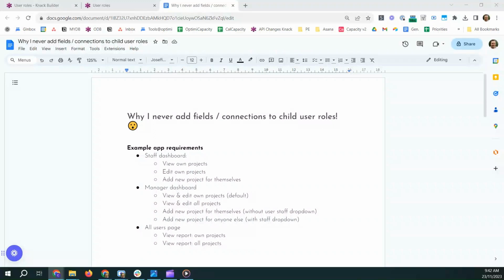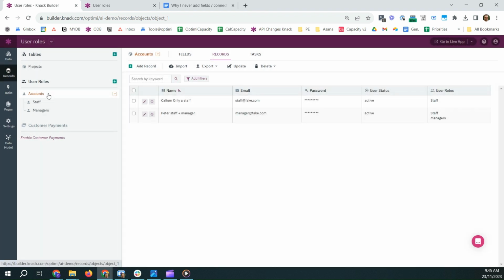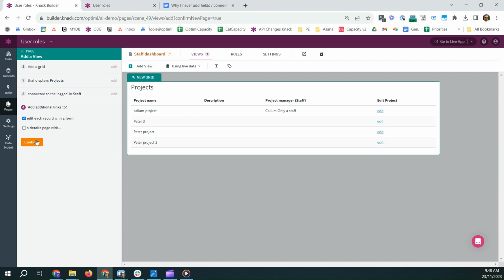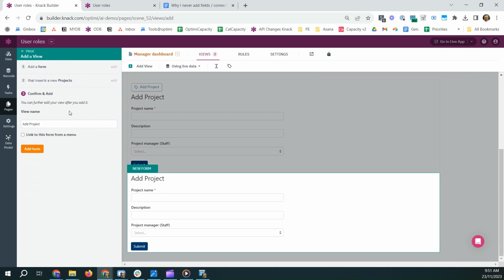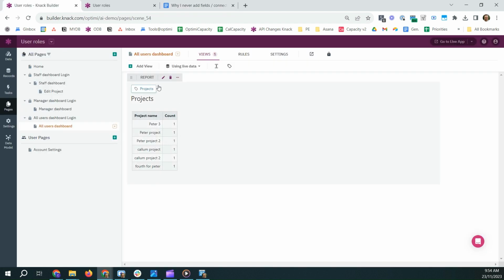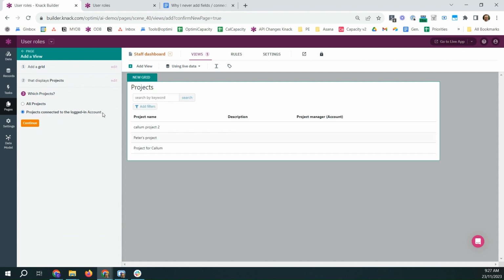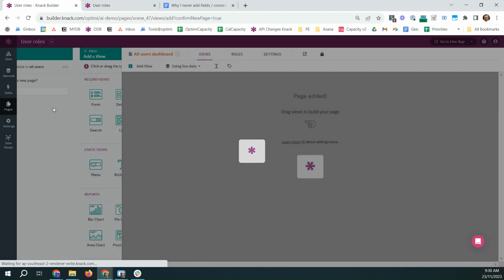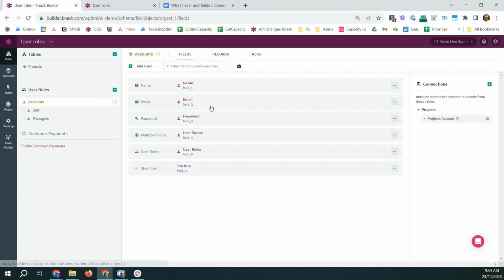Why I never add fields to child user roles in Knack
I almost never add fields or connections to the (child) user roles in my Knack apps.  Instead, I add all fields & connections to the parent Account role.

Here’s why I use this approach:

- Greater flexibility when building pages
- Reduced chance of accidentally losing data when switching a user’s roles

This video is a deep dive into this topic, and includes a worked example demonstrating the problems involved with adding fields to child user roles, and how to solve them by moving fields to the parent Account table.